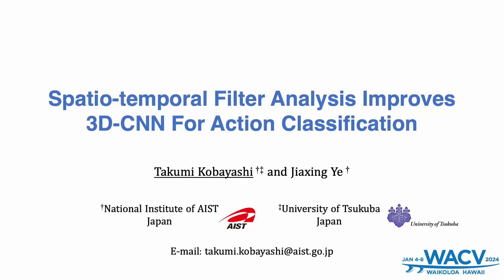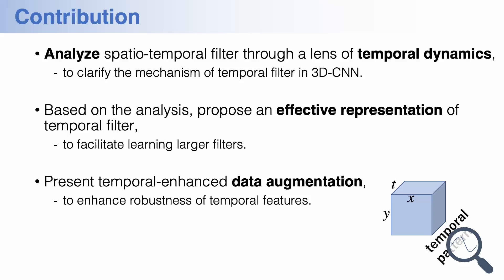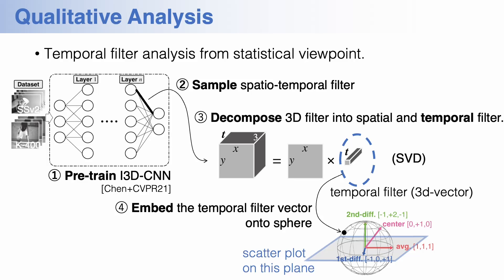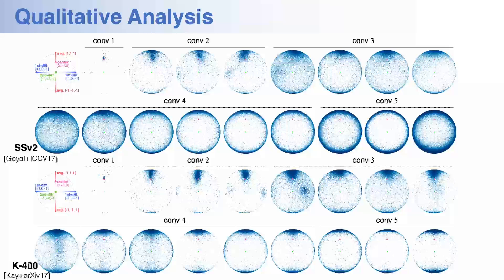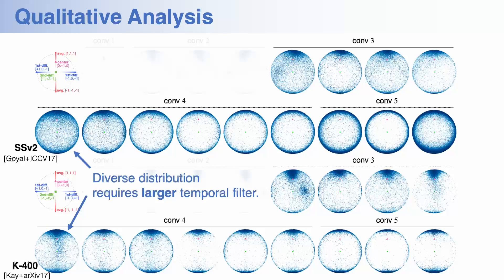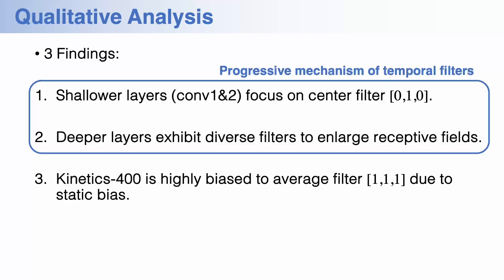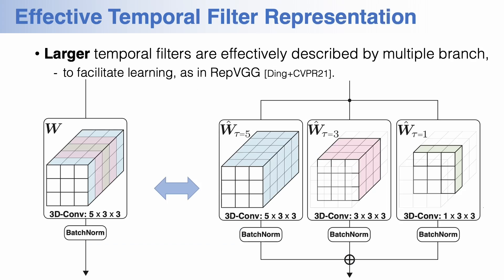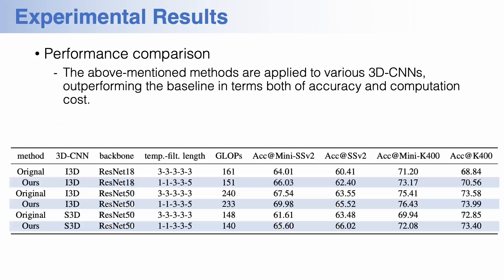Spatio-Temporal Filter Analysis Improves 3D-CNN for Action Classification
Authors: Takumi Kobayashi; Jiaxing Ye
 Description: As 2D-CNNs are growing in image recognition literature, 3D-CNNs are enthusiastically applied to video action recognition. While spatio-temporal (3D) convolution successfully stems from spatial (2D) convolution, it is still unclear how the convolution works for encoding temporal motion patterns in 3D-CNNs. In this paper, we shed light on the mechanism of feature extraction through analyzing the spatio-temporal filters from a temporal viewpoint. The analysis not only describes characteristics of the two action datasets, Something-Something-v2 (SSv2) and Kinetics-400, but also reveals how temporal dynamics are characterized through stacked spatio-temporal convolutions. Based on the analysis, we propose methods to improve temporal feature extraction, covering temporal filter representation and temporal data augmentation. The proposed method contributes to enlarging temporal receptive field of 3D-CNN without touching its fundamental architecture, thus keeping the computation cost. In the experiments on action classification using SSv2 and Kinetics-400, it produces favorable performance improvement of 3D-CNNs.